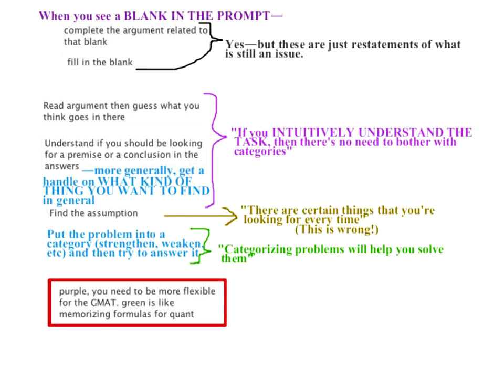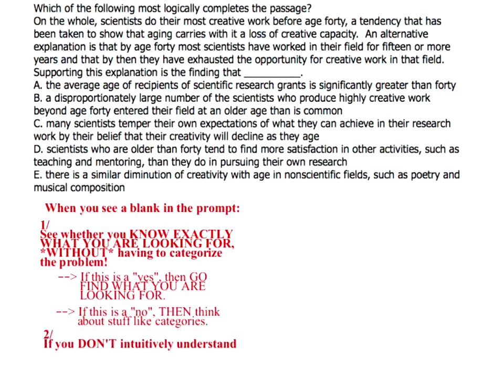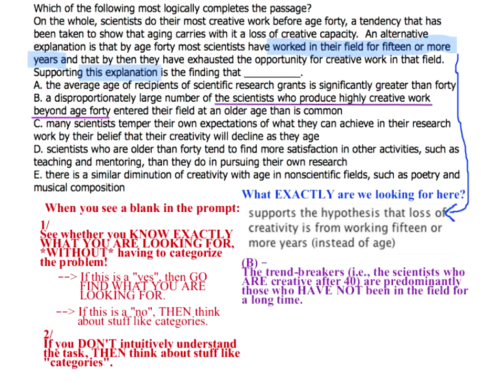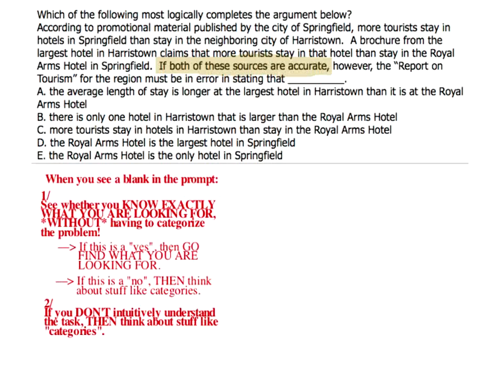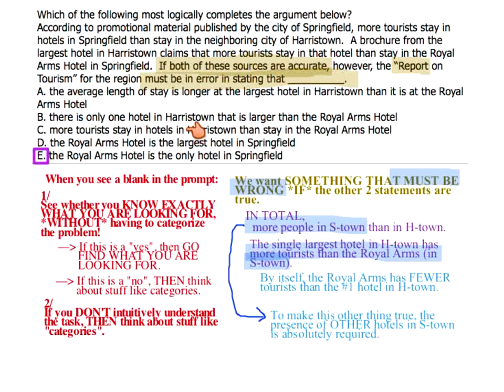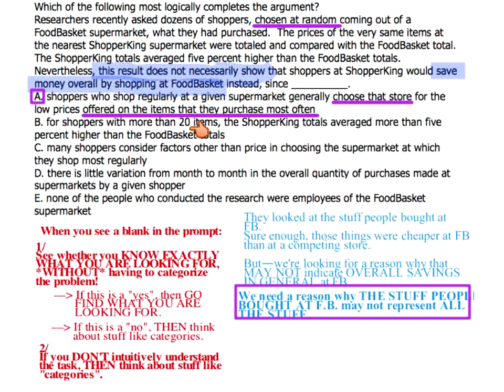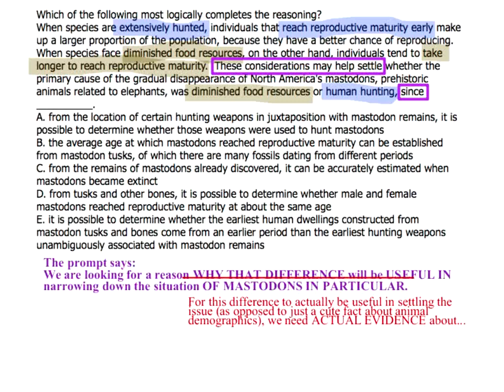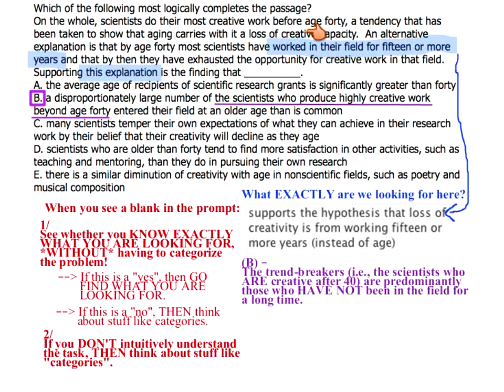18. Prompts Containing Blanks. May 2, 2013